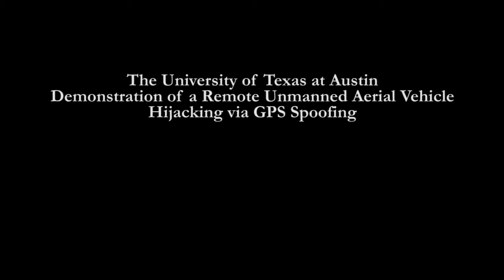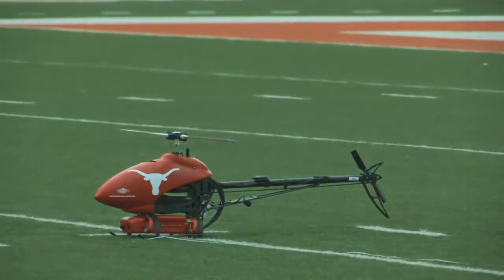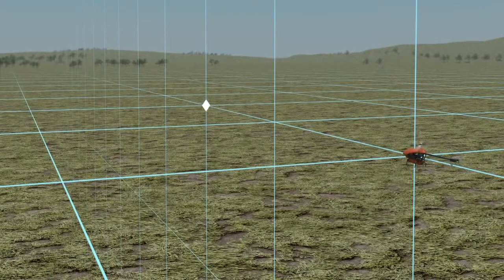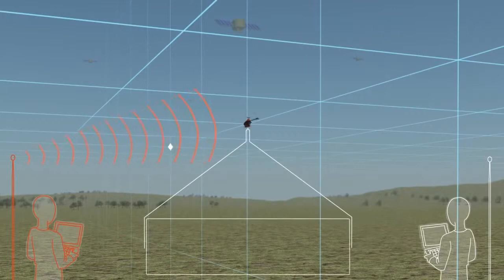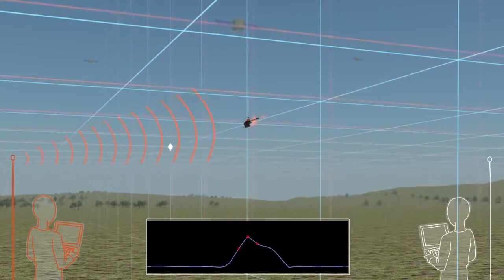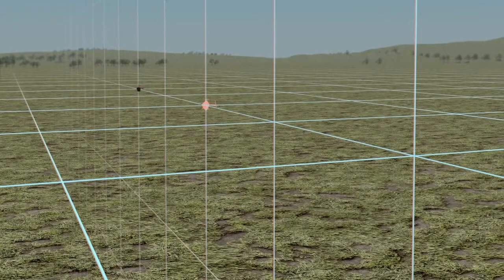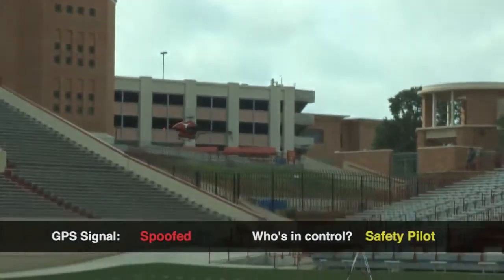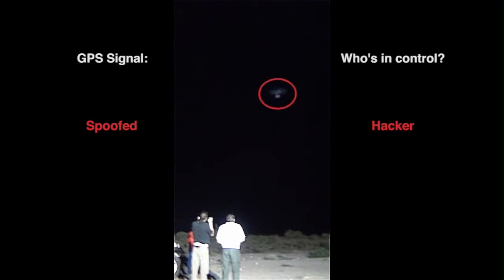Demonstration of a Remote Unmanned Aerial Vehicle Hijacking via GPS Spoofing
Video courtesy of The Cockrell School of Engineering at The University of Texas at Austin

Civil GPS signals, on the other hand, were designed as an open standard, freely-accessible to all. These virtues have made civil GPS enormously popular, but the transparency and predictability of its signals give rise to a dangerous weakness: they can be easily counterfeited, or spoofed. Like Monopoly money, civil GPS signals have a detailed structure but no built-in protection against counterfeiting. Civil GPS is the most popular unauthenticated protocol in the world.

The vulnerability of civil GPS to spoofing has serious implications for civil unmanned aerial vehicles, or UAVs. This was demonstrated in June, 2012 by a dramatic remote hijacking of a UAV at White Sands Missile Range. The demonstration was conducted by the University of Texas Radionavigation Laboratory at the invitation of the Department of Homeland Security.

RNT Foundation is a nonprofit, public benefit corporation that helps protect critical infrastructure by promoting resilient navigation and timing worldwide.